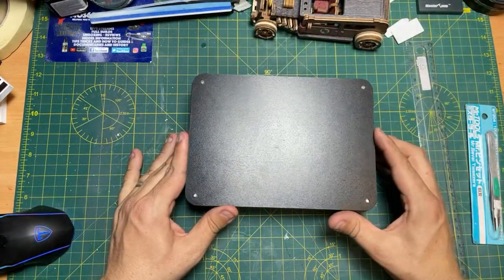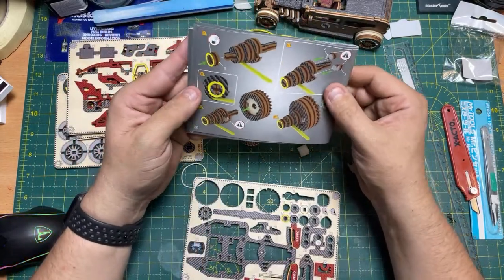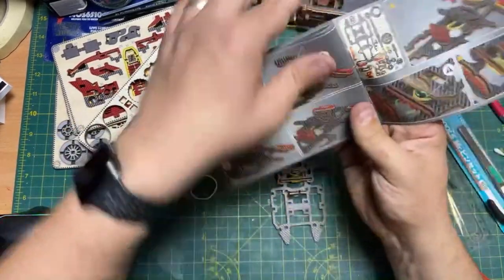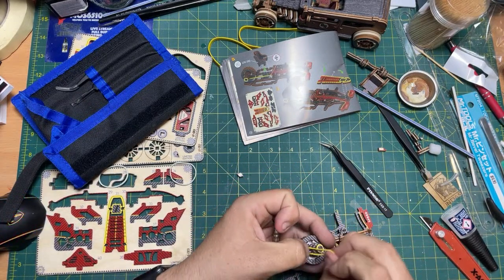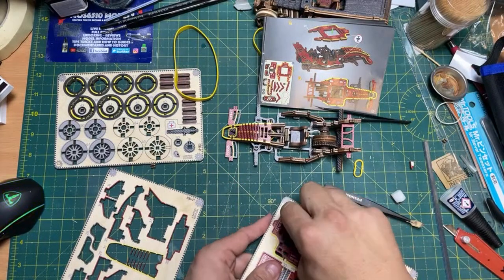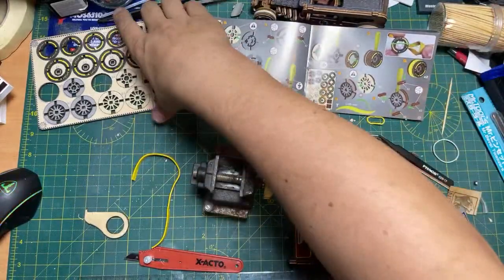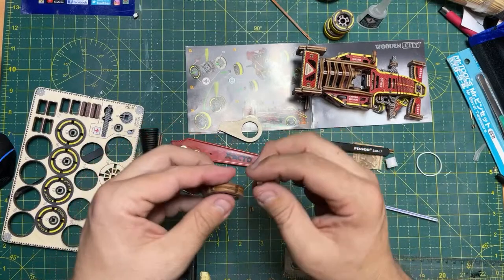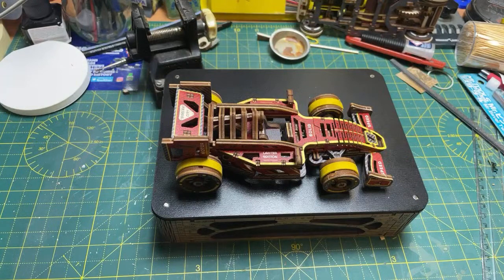Wooden.City Bolid Racing Car Live Build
Wooden City Bolid Model Kit Review Kickstarter Limited Edition I was given 4 models to build from wooden.city to build.. These are limited editions ready to be launched on Kickstarter.

Tools.

26mm version

41mm version